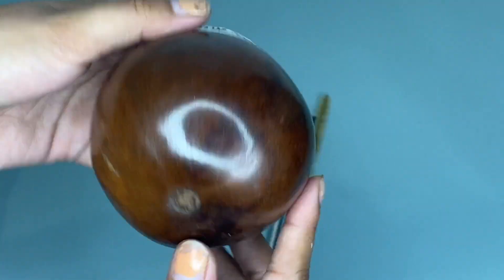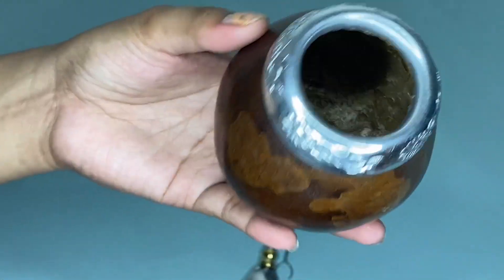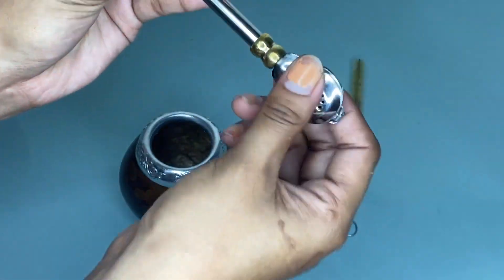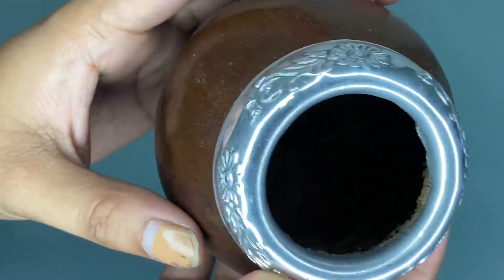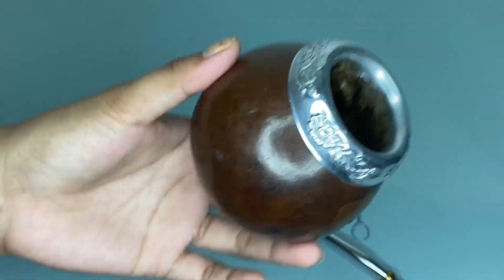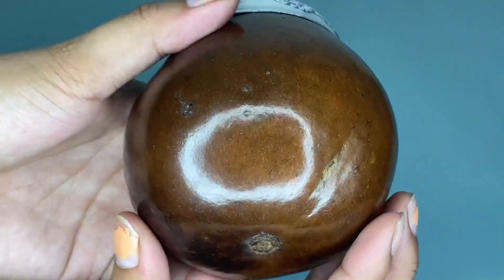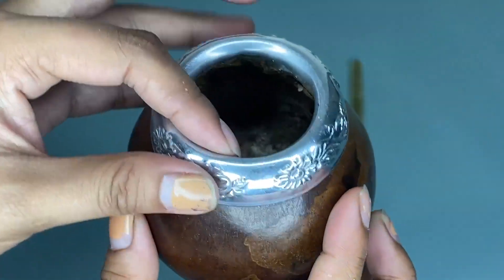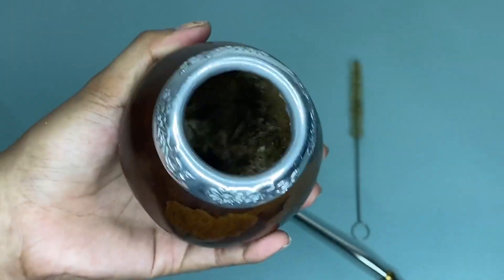BALIBETOV Yerba Mate Gourd Set Review